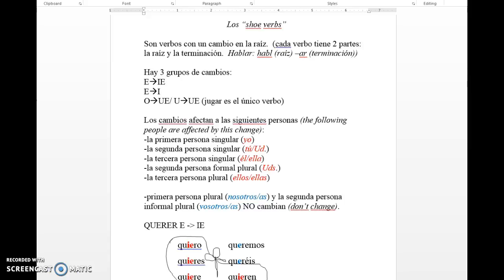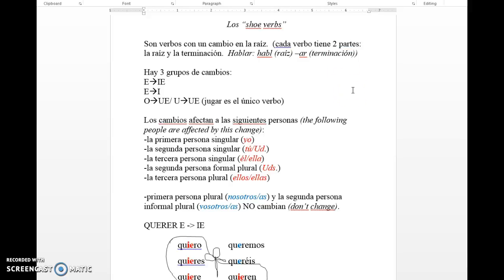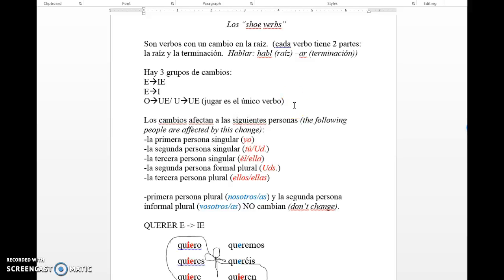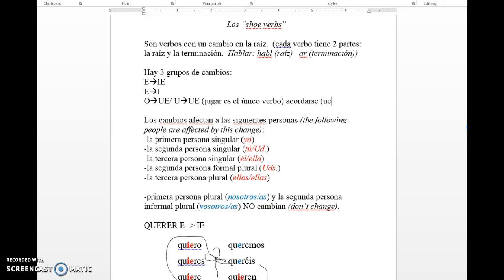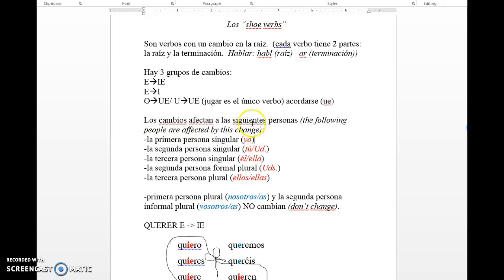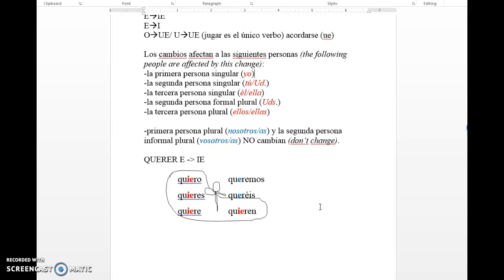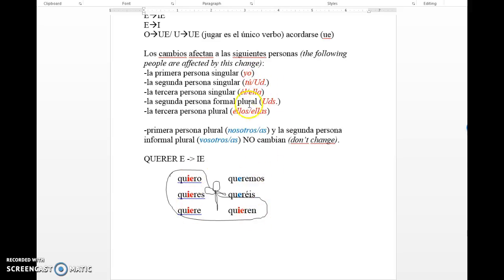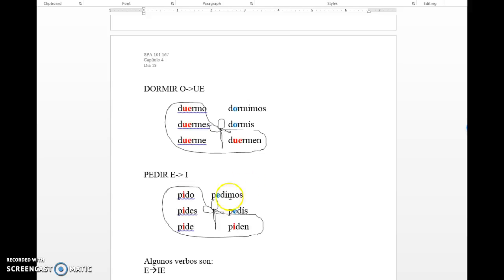SPA118 171A stem changers